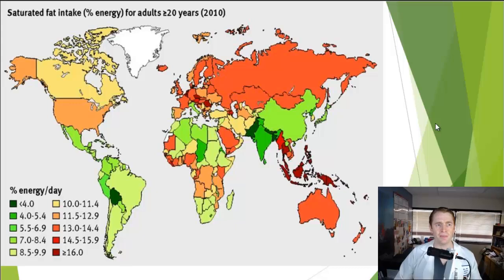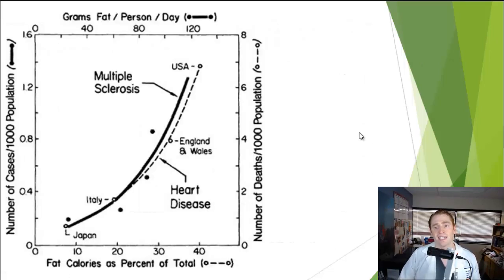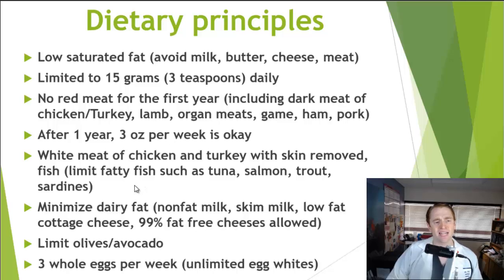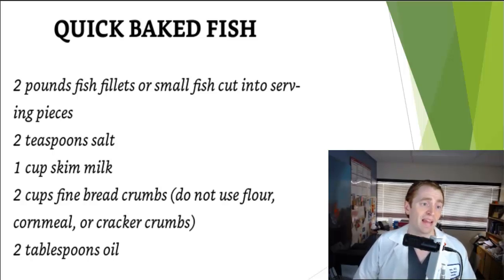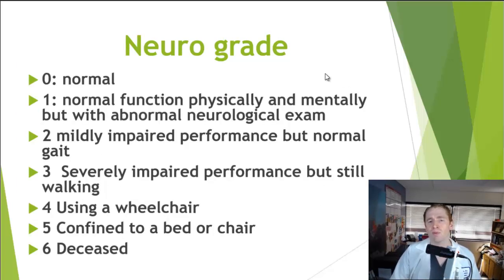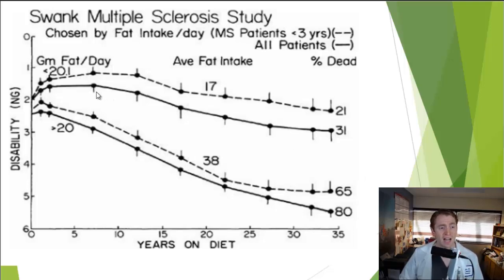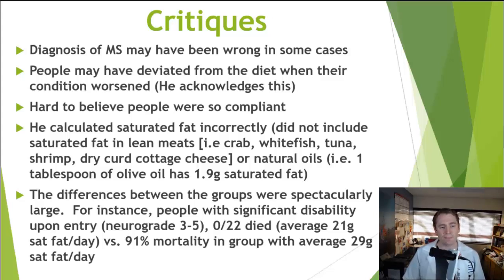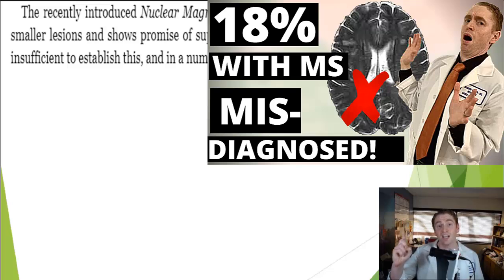The Swank Diet for Multiple Sclerosis Explained by Neurologist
0:41   Disclosure
1:05   Theory
5:42  The Swank Diet  (What to Eat)
8:54   Recipes
10:23   Swank’s Research
15:35   Critiques

In 1948, Dr. Swank began test a low saturated fat diet in multiple sclerosis, and in the year 2000, he was able to contact 15 patients who had been on the diet for approximately 50 years, and 13/15 were still walking independently and appeared youthful and vibrant.  This video explains the theoretical basis of a low saturated fat diet, details of the diet, and Swank's research along with some critiques and skepticism.

Comment or ask questions below! I would be happy to answer!
Make video requests in the comments section!

My book "Resilience in the Face of Multiple Sclerosis" on Amazon

Dr. Brandon Beaber is a board-certified neurologist with subspecialty training in multiple sclerosis and other immunological diseases of the nervous system. He is a partner in the Southern California Permanente Medical Group and practices in Downey, California (South Los Angeles). He has several publications on MS epidemiology and has participated in clinical trials for MS therapeutics. You can follow him on twitter @Brandon_Beaber where he regularly posts about MS news and research.

he video material by Dr. Brandon Beaber is general educational material on health conditions and is not intended to be used by viewers to diagnose or treat any individual's medical condition. Specifically, this material is not a substitute for individualized diagnostic and treatment advice by a qualified medical/health practitioner, licensed in your jurisdiction, who has access to the relevant information available from diagnostic testing, medical interviews, and a physical examination. To the extent that Dr. Beaber endorses any lifestyle change, behavioral intervention, or supplements, the viewer should consult with a qualified healthcare professional to determine the safety and efficacy of the intervention in light of their individualized information.